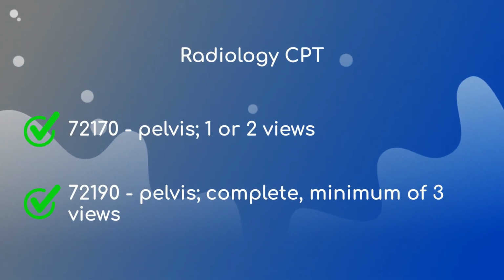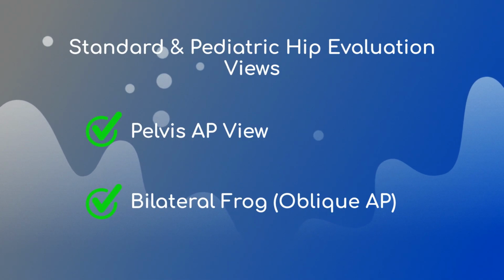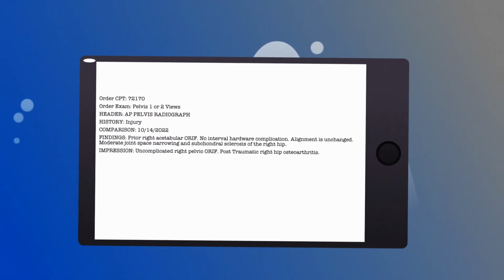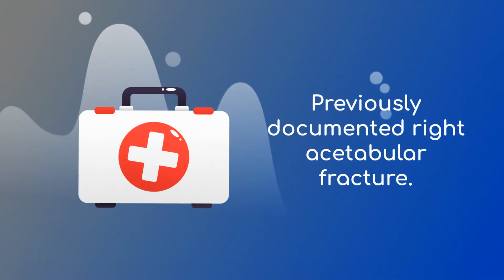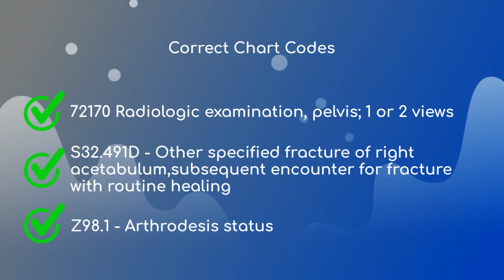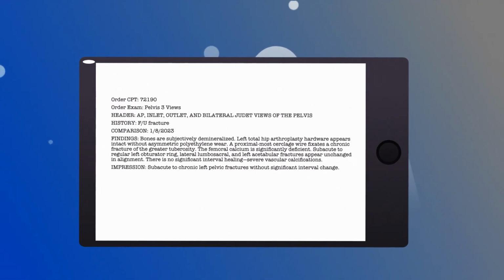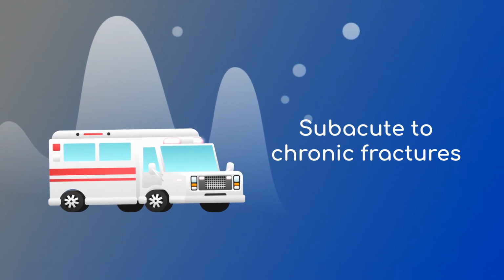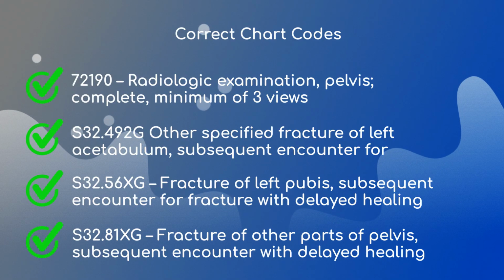Pelvis Series Series - Diagnostic Radiology CPT® Codes - 70170 & 72190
Pelvis X-Ray Coding | CPT® 72170 & 72190 | Radiology Protocols + ICD-10 Strategy
Unlock the essentials of coding pelvic radiographs with CPT® codes 72170 and 72190 in this detailed radiology coding guide.
In this video, we cover:
 🔴 CPT® code breakdown for pelvic imaging
 🟠 View selection for 1–2 views vs. complete series (3+ views)
 🟡 Sample chart examples from radiology reports
 🟢 ICD-10 coding strategies for fracture follow-up and delayed healing cases